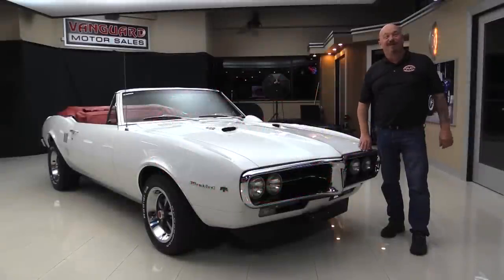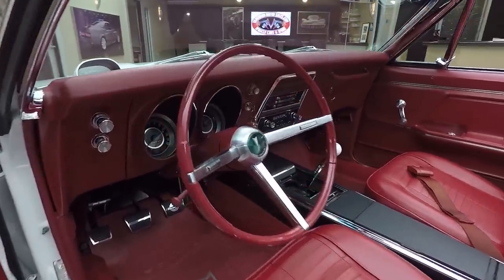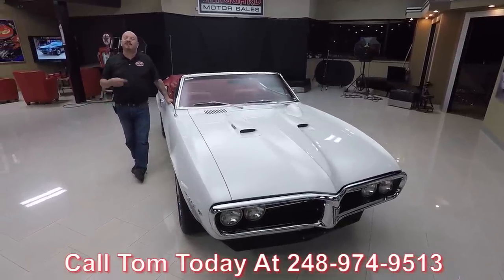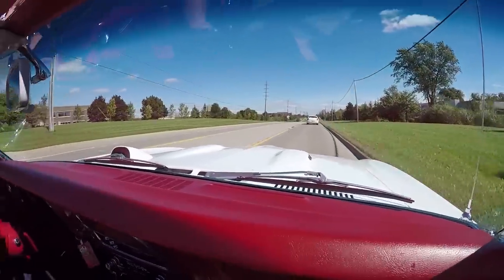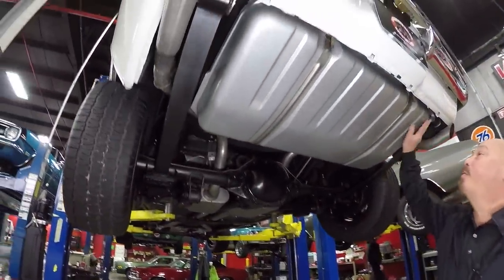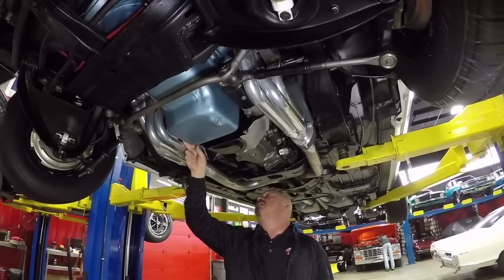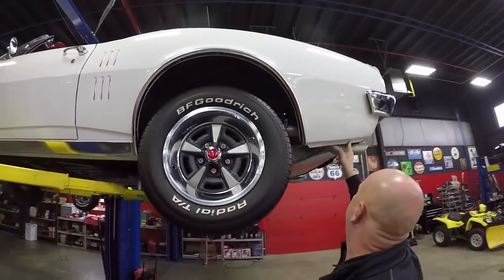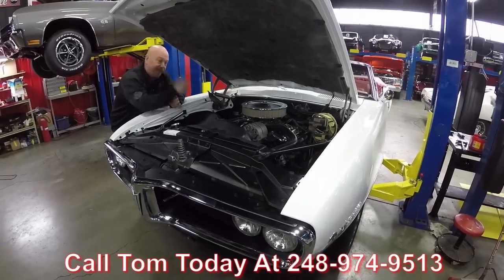1967 Pontiac Firebird For Sale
1967 Pontiac Firebird Convertible

VIN: 223677U613408

Check out this beautiful 1967 Pontiac Firebird convertible. It is a re-creation/Restomod of a 400 4 speed car that probably never existed with this color combo and options. It started life as a Montego white car with black top and gold interior. This Firebird was bought 6 years ago and that is when the frame off restoration was started and was finished 2 years ago. The body is in excellent shape and all the panels are original to the car. The floors, trunk floors, quarters, deck lid, fenders, etc. are original from the factory in 1967. The door skins were replaced, and the hood was upgraded to the 400 style. The body was stripped, and every component has been rebuilt, replaced or upgraded. The 400 engine and Muncie transmission are from a 1977 Mickey Thompson Trans Am. The engine has less than 1000 miles on it since rebuild and has been given some performance upgrades such as an Edelbrock performer intake and carb with Hedman headers that were Jet Hot coated after fitting them. The body is laser straight and the GM arctic white paint is miles deep. Since completing the restoration, a couple years ago, this classic as won two car show trophies. This is one of the nicest 1967 Firebird convertibles that you will find anywhere. It even comes fully equipped with power brakes and power steering!

to see over 100 HD photos and our in-depth video for this 1967 Pontiac Firebird Convertible and over 200 other classics!

Mechanics:
Pontiac 400ci V8
Engine # 500557
- Casting Date: B077
(Feb. 7 1977)
- Vin: 27N178###
- Originally a T/A Engine
Stock Heads
Casting #: 6X
Pump Gas Engine
Edelbrock 1406 4 Barrel Carburetor
- Electric Choke
- 600 Cfm
Muncie 4-Speed Manual
Trans # 3885010
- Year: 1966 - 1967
- Period Correct

Rear Suspension: Leaf Spring
Pontiac 10 Bolt Rear End
- Casting Date: E187 (May/18th/1967)
- Casting #: 8783389
- Ratio: Approximately 3.31:1
- Numbers Matching!
- Auburn Limited Slip Installed
Brakes:
Exhaust:
Dual Exhaust
FlowMaster
Front Wheels: 15”
Rear Wheels: 15”
Front Tires: BFGoodrich Radial T/A 215/60R15
Rear Tires: BFGoodrich Radial T/A 245/60R15

Performance Upgrades Include:
- 2 ½” custom exhaust w/ Flowmaster mufflers
- Polygraphite suspension
- P245/215 60R15 BF Goodrich Radial T/A tires
- KYB gas shocks w/ load levelers in rear
- KHE series  digital AM/FM radio w/ USB port, Sony 4 way 6X9 speakers, Sony 3” coaxial speakers and Boss power amp
- Hurst shifter

Underneath:
- Tank in Good Shape
- Straps look Great
- Bushings in Great condition
- Drive Shaft Painted Nicely
- Floor Boards are Beautiful
- Rockers are Great
- Front Frame Painted Nicely
- Steering Gear looks New
- Core Support is Amazing

Body:
- Hood Lines Up Great
- Hood Scoop
- Hood Tach looks Good
- Emblems in Great Shape
- Rear Bumper Chrome looks New
- Trunk Opens Smoothly
- Spare Tire

Interior:
- Gauges Faces look Great
- 4 Speed Shifter
- Center Console looks Great
- Back Seat in Great Shape
- Dash Pad in Good Shape
- After Market Radio Works
- Gauges Work
- Horn Works